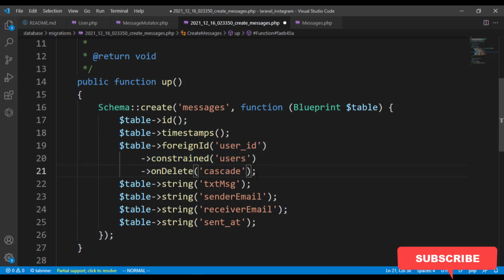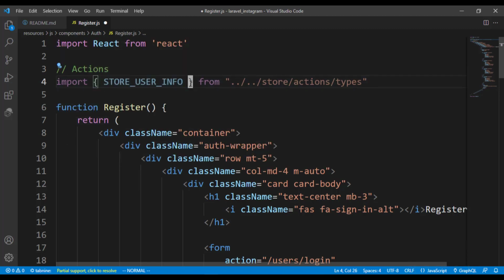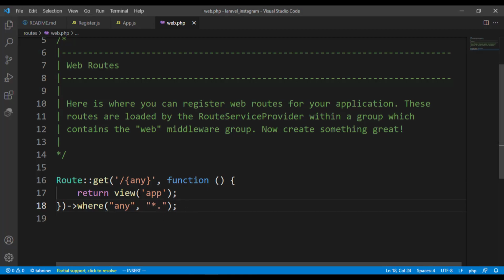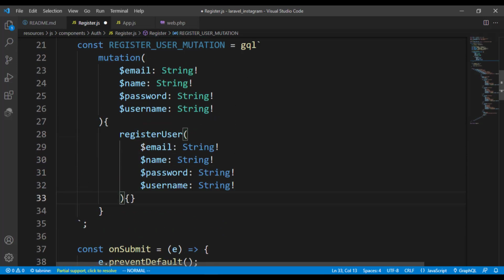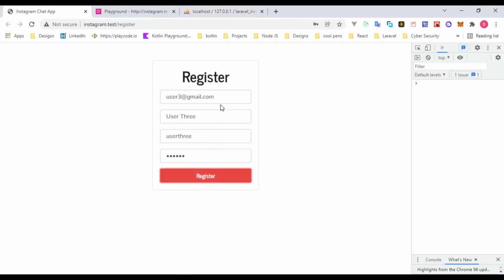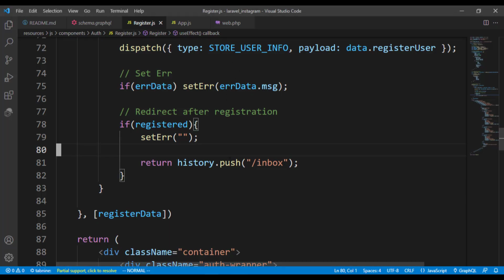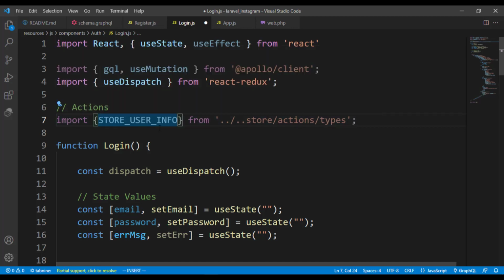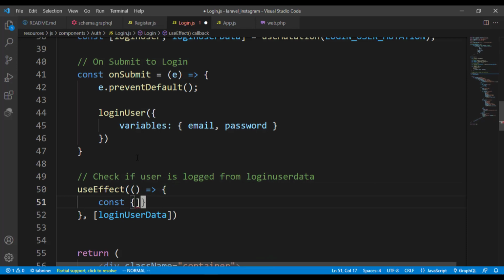Best Instagram Realtime Chat with Laravel GraphQL & Pusher.JS | #4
In this project we will build a Laravel instagram clone realtime web application using Laravel, React Js, GraphQL, MySql & Redux state management.

0:00 - Load peer to peer chat
4:36 - React Js Client